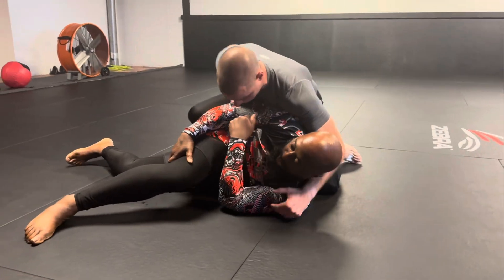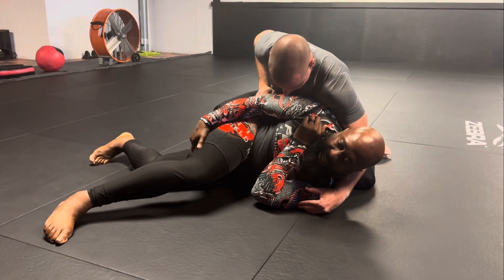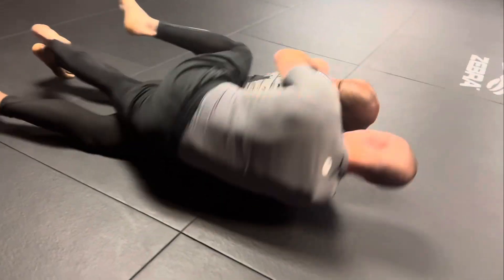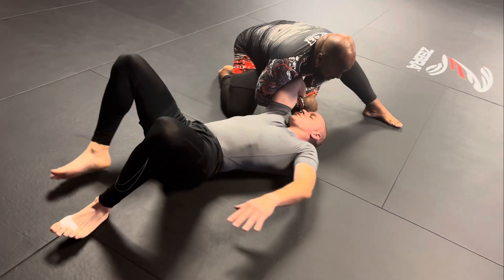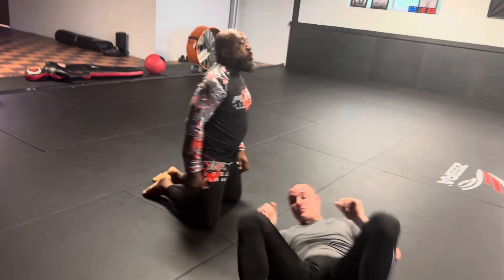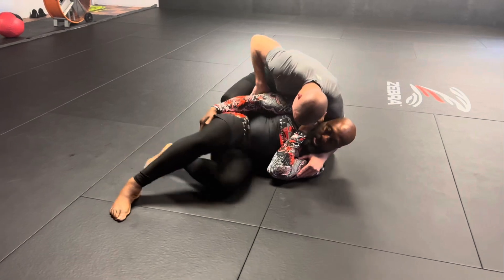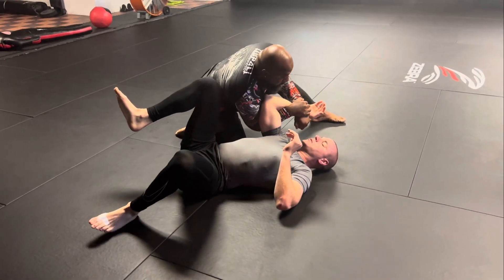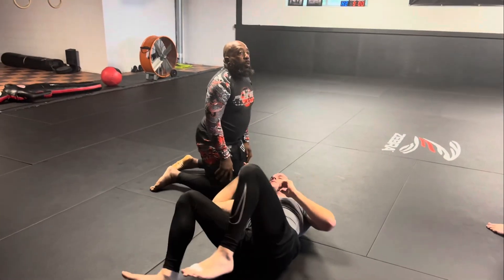The HANGOVER GUARD…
Bait em and Switch it up with the HANGOVER GUARD…